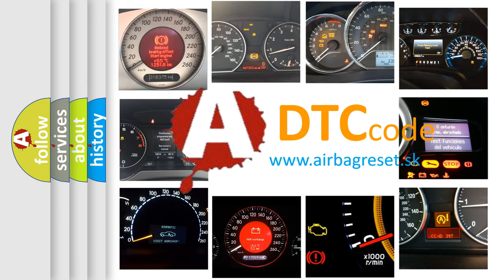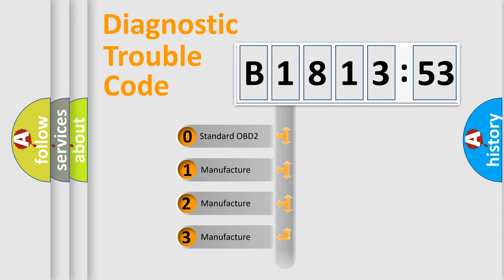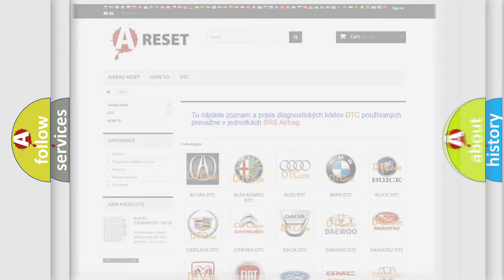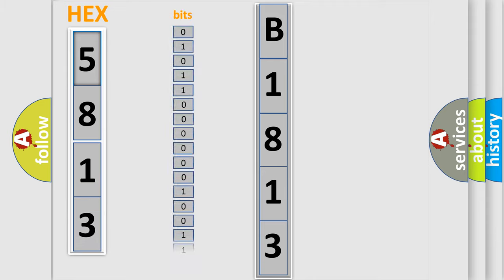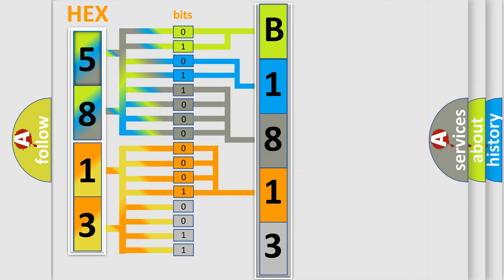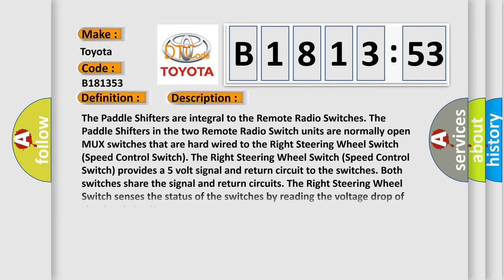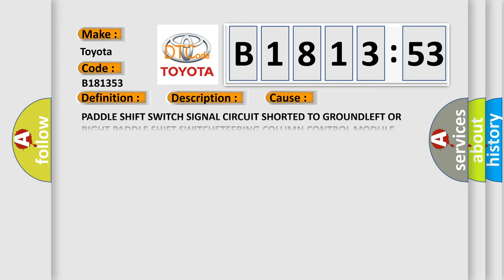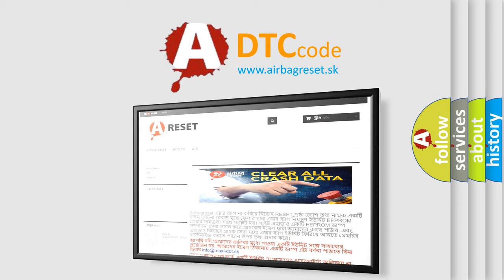DTC Toyota B1813-53 Short Explanation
Contents:
0:21 Basic DTC analysis according to OBD2 protocol standard.
1:48 Insight into programming
2:58 A diagnostically understandable description of the Diagnostic Trouble Code
3:05 Basic error definition

Make:
Toyota
Code:
B1813 53
Definition:
Up or Down Shift Switch-Circuit Short To Ground
Description:
The Paddle Shifters are integral to the Remote Radio Switches. The Paddle Shifters in the two Remote Radio Switch units are normally open MUX switches that are hard wired to the Right Steering Wheel Switch (Speed Control Switch). The Right Steering Wheel Switch (Speed Control Switch) provides a 5 volt signal and return circuit to the switches. Both switches share the signal and return circuits. The Right Steering Wheel Switch senses the status of the switches by reading the voltage drop of the signal circuit.
Cause:
PADDLE SHIFT SWITCH SIGNAL CIRCUIT SHORTED TO GROUNDLEFT OR RIGHT PADDLE SHIFT SWITCHSTEERING COLUMN CONTROL MODULE (SCCM)
Failure Type:
Deactivated